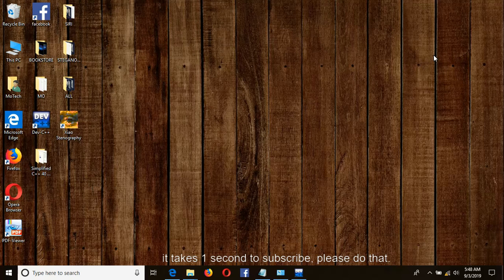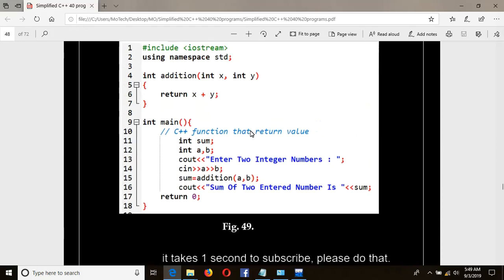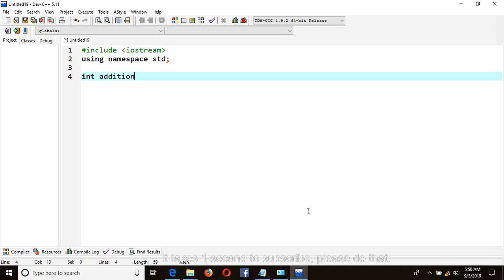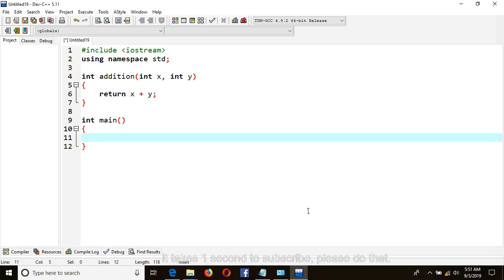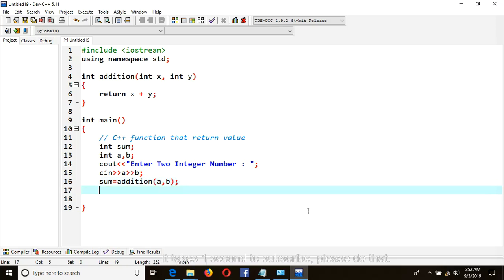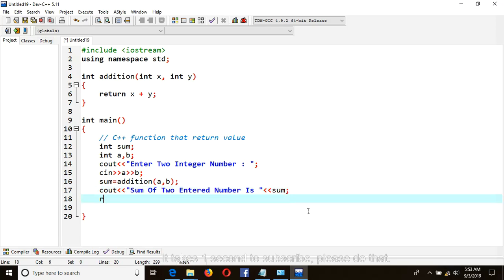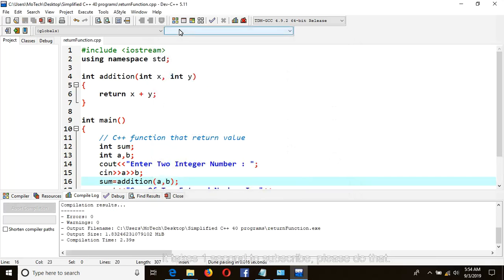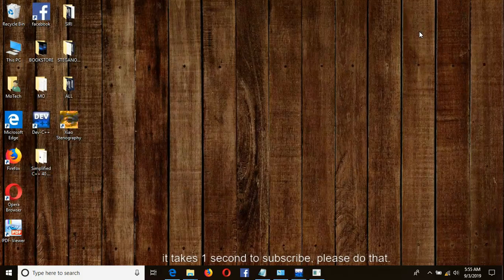C++ Tutorial : How can I construct a C++ function which return Value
27. Function that return value In C++.
In this video we are going to create function called addition which perform addition operation of two numbers is created and called in the main function.

Company : MoTech